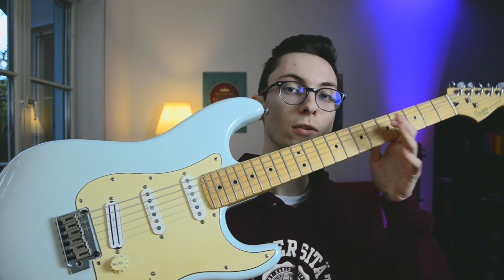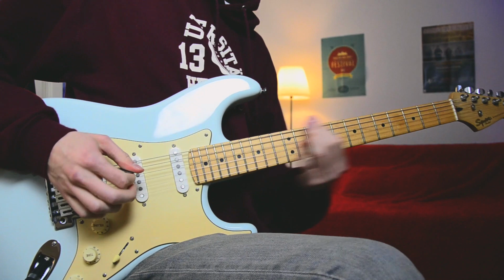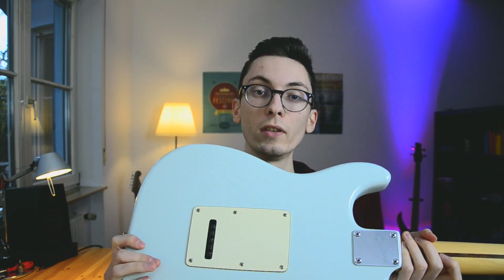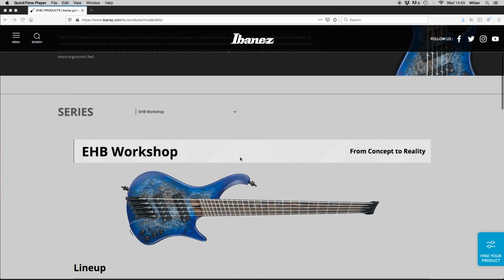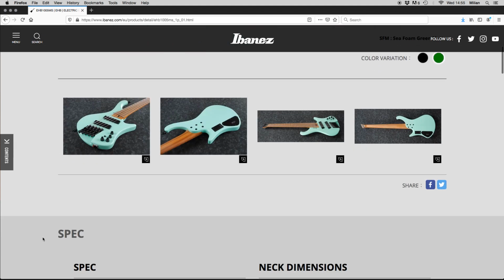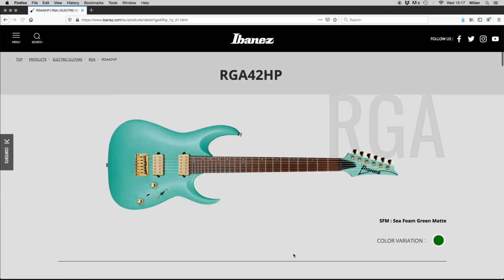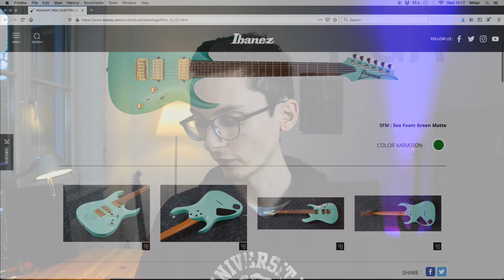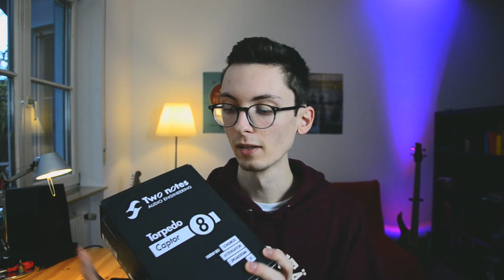2020 Channel Update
Little preview of what's happening and what's to come!

Or support me even more and purchase music from:
My band: